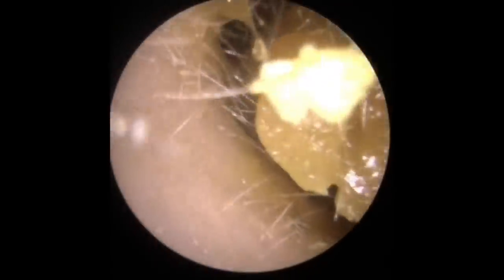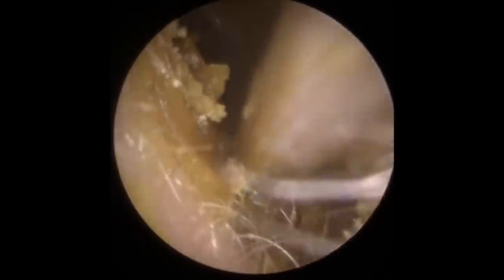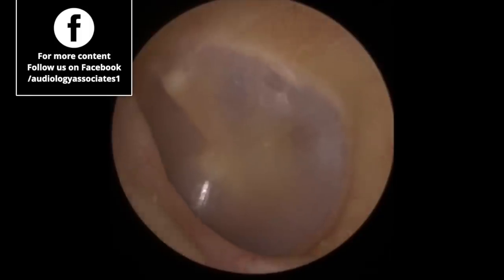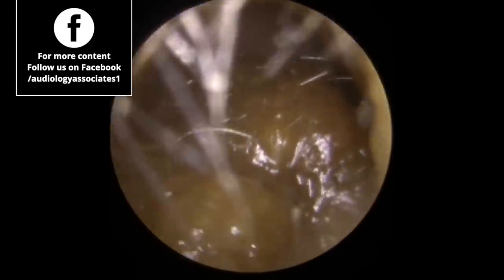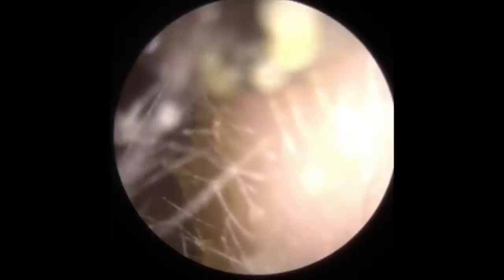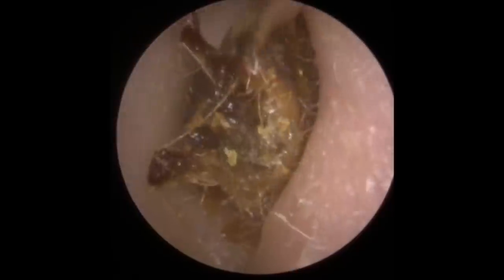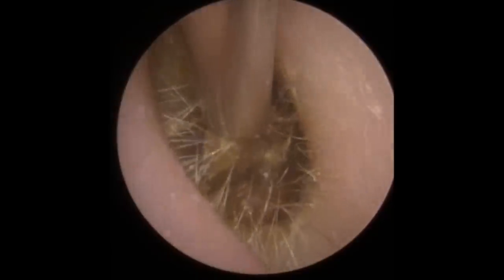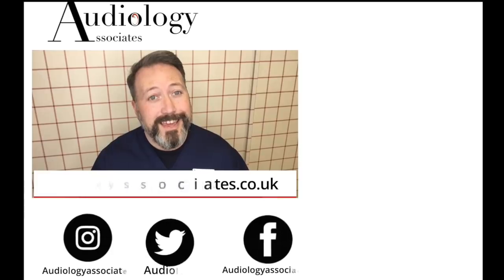EAR WAX PLUGS REMOVED - EP 132